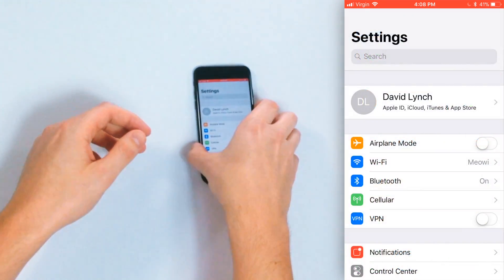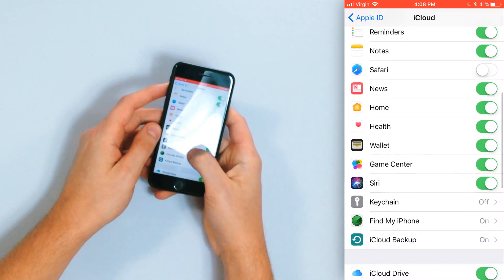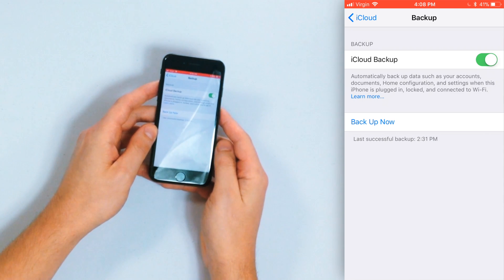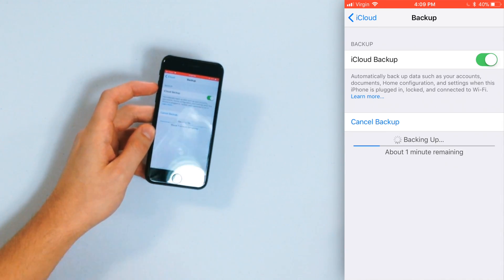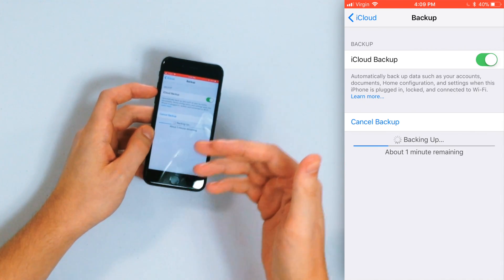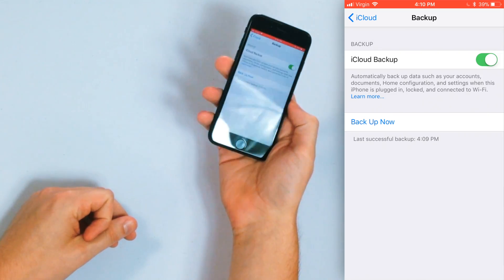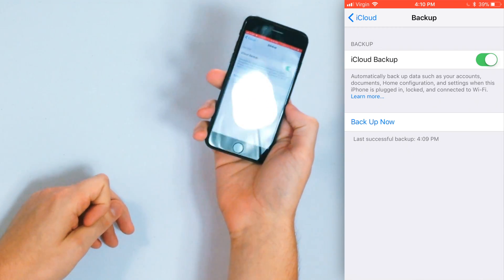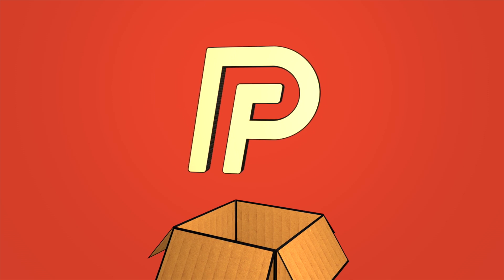Backup iPhone To iCloud iOS 11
In this video, two Apple experts show you how to backup an iPhone to iCloud on iOS 11, the latest version of iPhone software.

To backup iPhone to iCloud on iOS 11, open the Settings app, tap your name at the top of the menu. Then tap iCloud - iCloud Backup - Back Up Now.

After you backup your iPhone to iCloud on iOS 11, you'll see the time and date of the last successful backup.